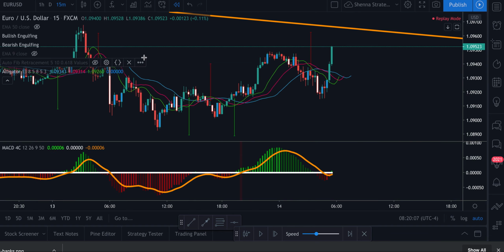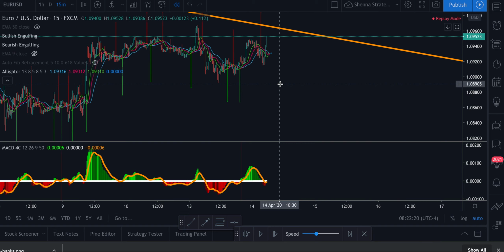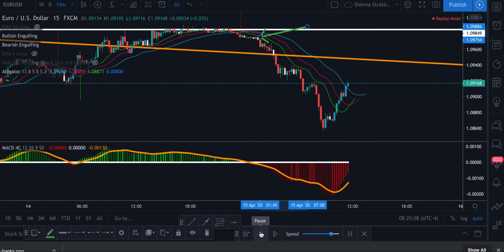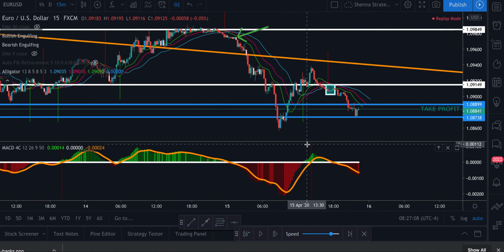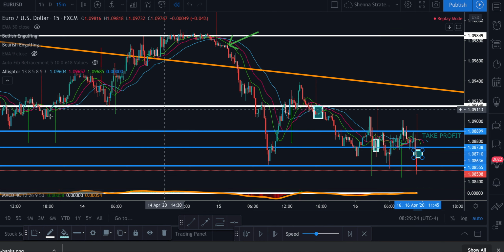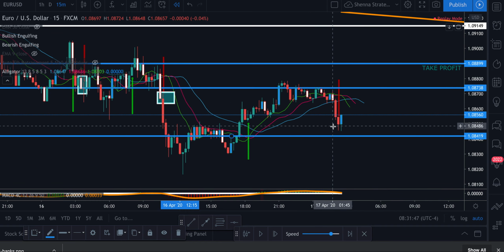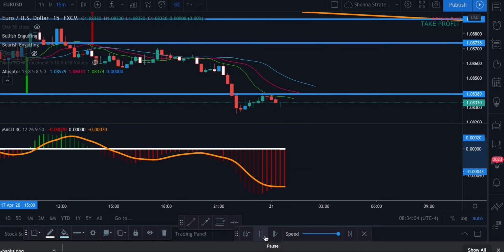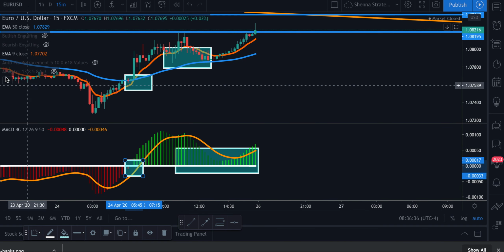How to get Sniper Entry using MACD